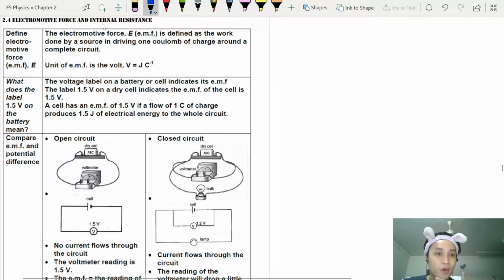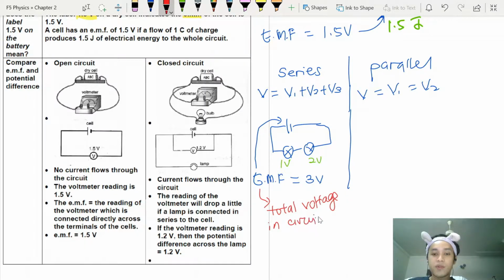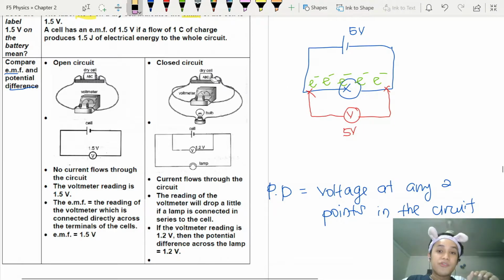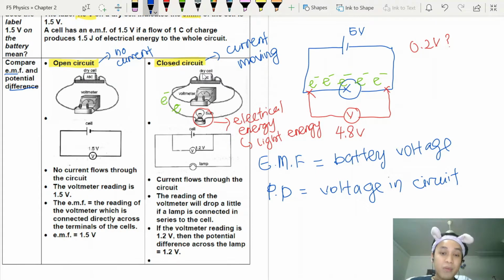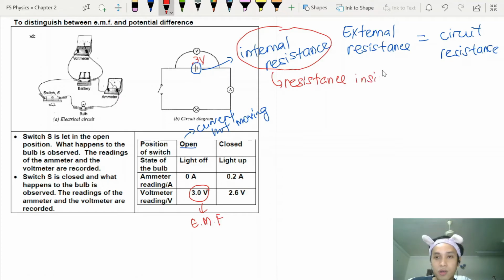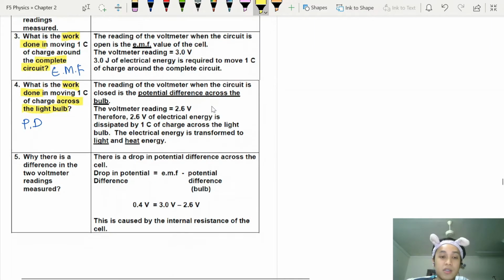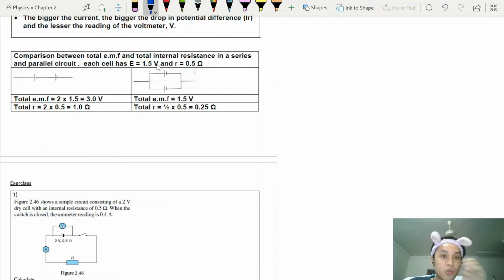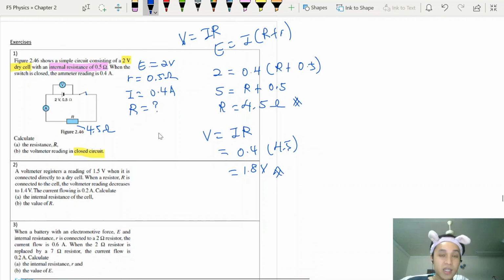SPM Form 5 Physics Chapter 2.4 Electromotive force & Internal Resistance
SPM Form 5 Physics Chapter 2: Electricity